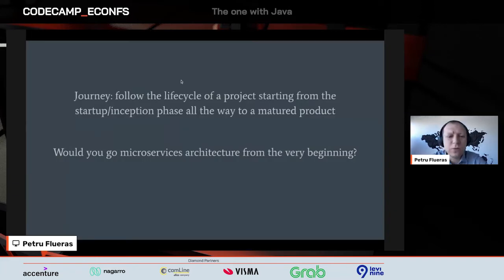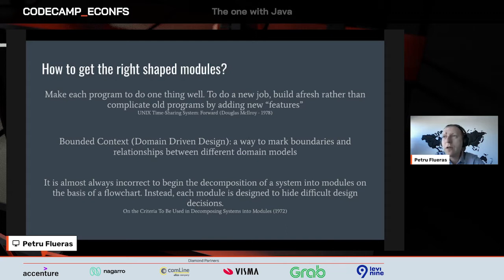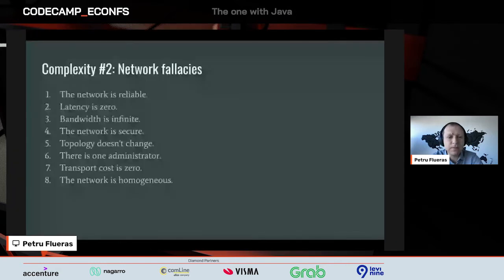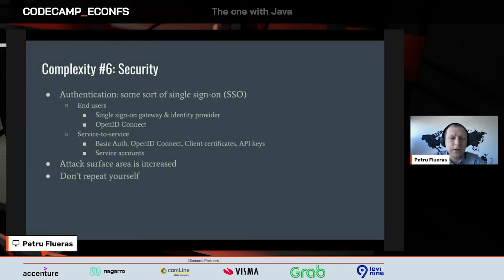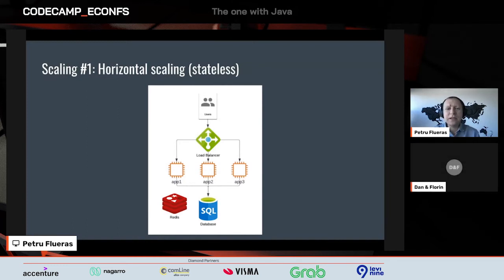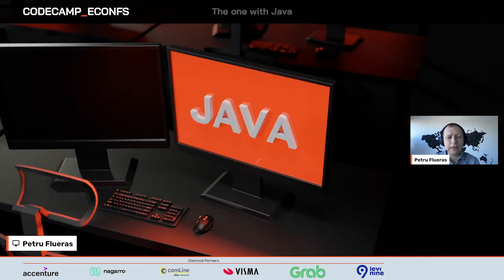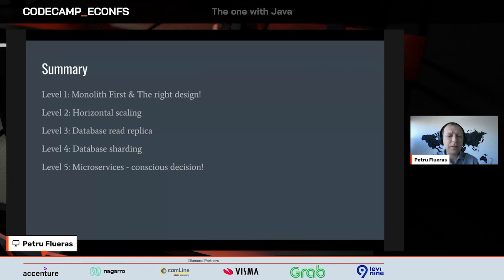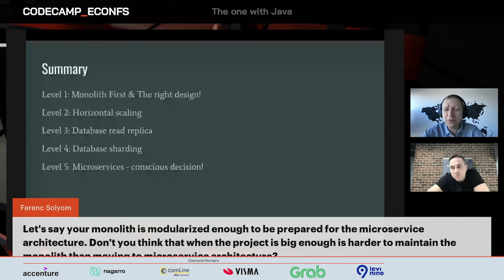Isn’t the Monolith Just Enough?, with Petru Flueras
Isn’t the Monolith Just Enough?, with Petru Flueras at Codecamp_The One with Java, April 2022

Nowadays Microservices is perceived as the bullet proof software architecture choice. Monolithic applications are considered old fashioned. Isn’t there a sweet spot? What really makes us migrate from Monoliths to Microservices? This talk discusses the pros and cons of both approaches and it will help you make better architectural decisions in the future.

Petru Flueras - Software Architect at Visma

Petru is a passionate Java developer and architect with more than 15 years of experience, gained while working with several multinational teams.